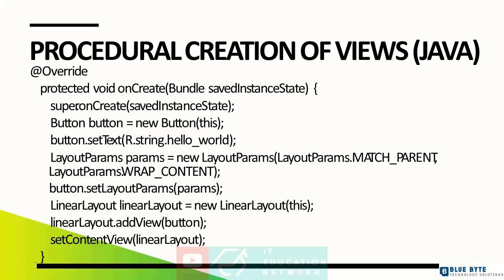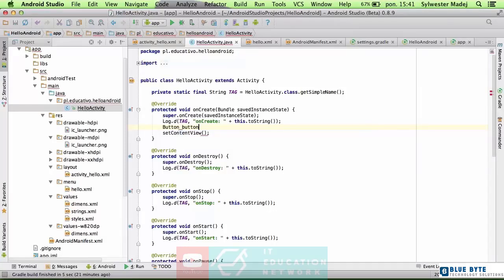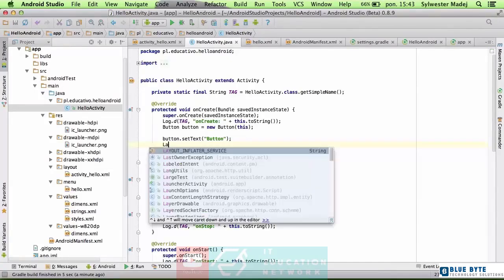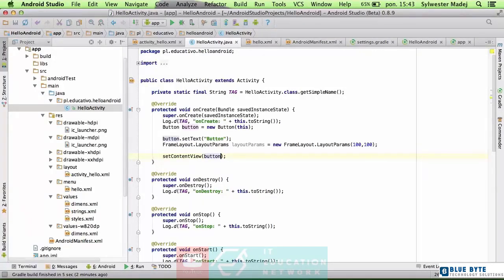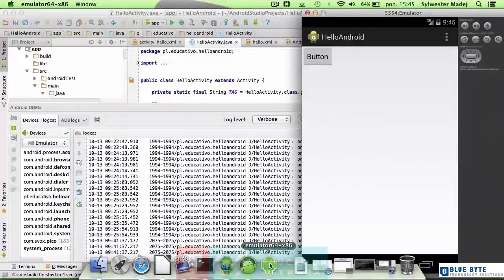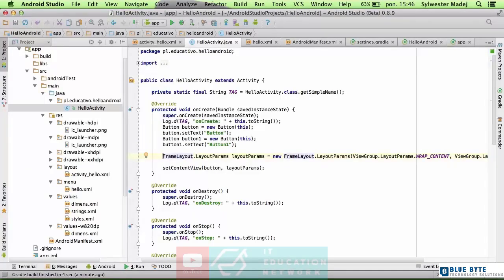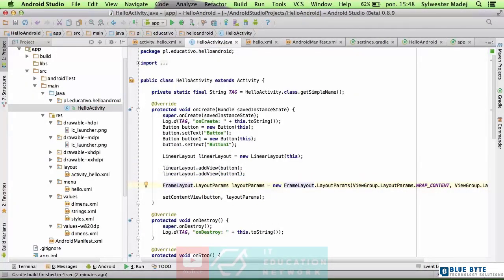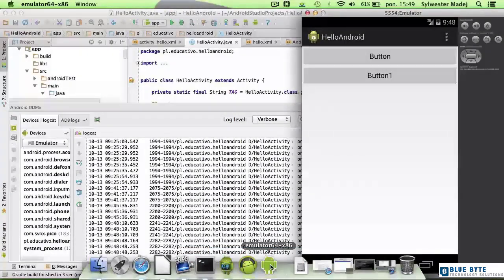ANDROID DEVELOPMENT WITH ANDROID STUDIO - 13 - User interface layouts